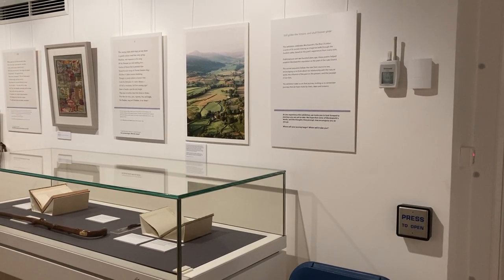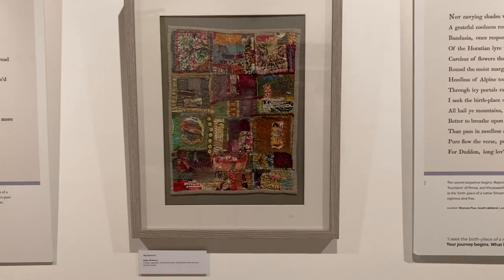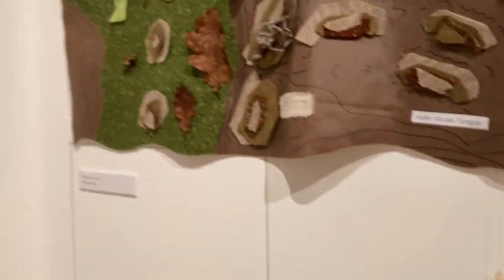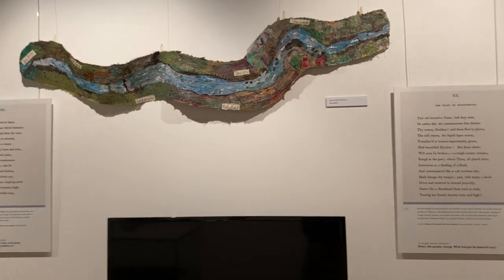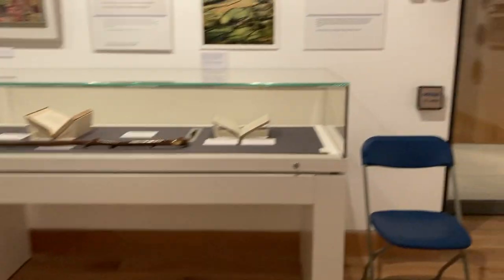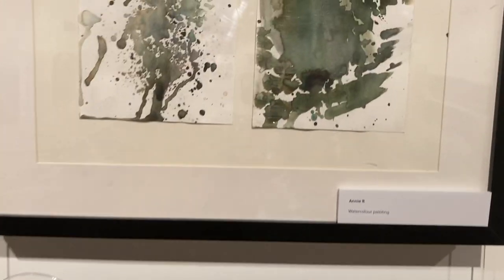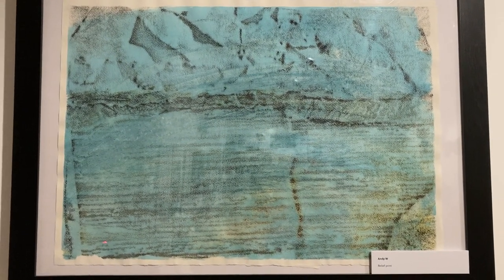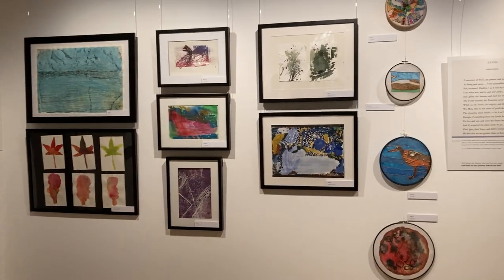Tour of Still Glides the Stream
A tour of the 'Still Glides the Stream'  at the lovely new visitor centre at Wordsworth Grasmere.

Just before lockdown Studio Arts completed their contribution to “Still Glides the Stream” - a collaborative exhibition that celebrates William Wordsworth’s journey down the River Duddon through sonnets.

The artwork was significantly inspired by the nature of the river, focusing on the micro, such as leaves and birds, as well as the macro of landscapes. The group made use of a variety of techniques that gave their subject matter an organic and spontaneous feel to reflect the river’s water and setting.